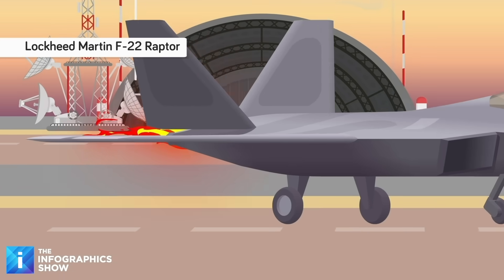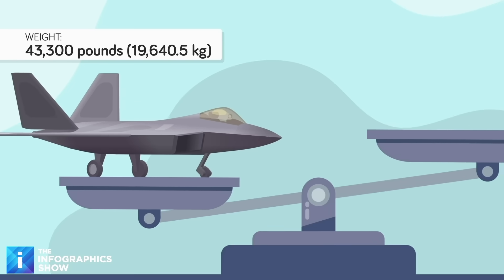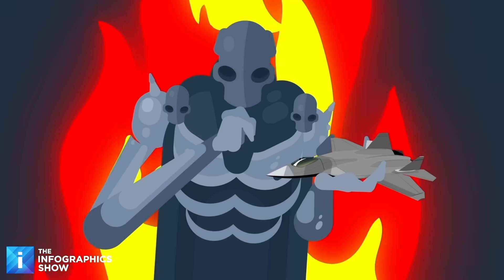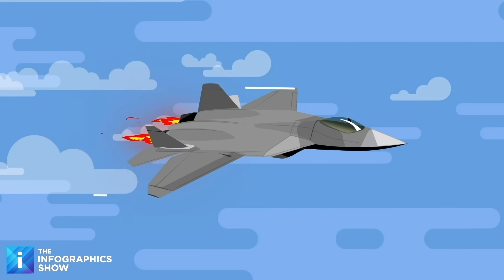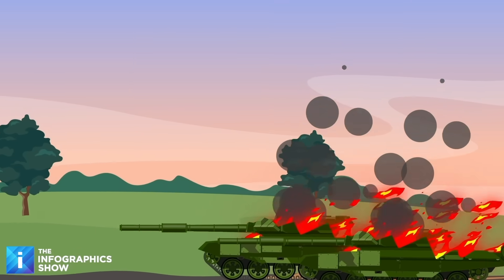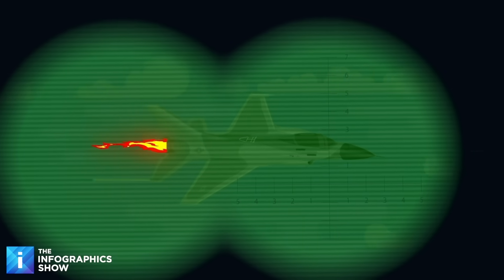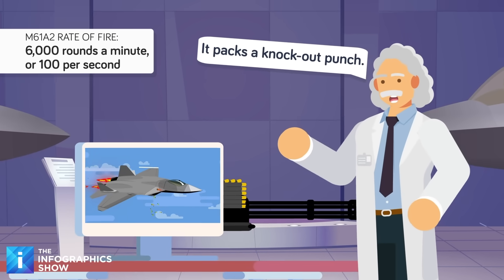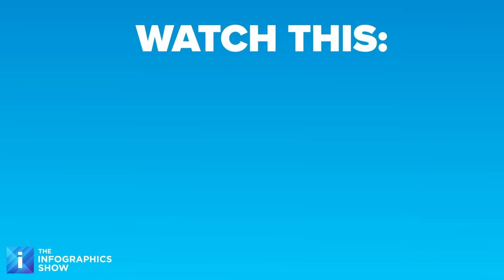Why the F-22 Raptor Is Practically Unbeatable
The F-22 Raptor isn’t just a fighter jet, it’s a $143 million stealth weapon built to dominate the skies. In today's insane new video, we break down the secret tech, next-level speed, and terrifying firepower that make the F-22 practically unbeatable!